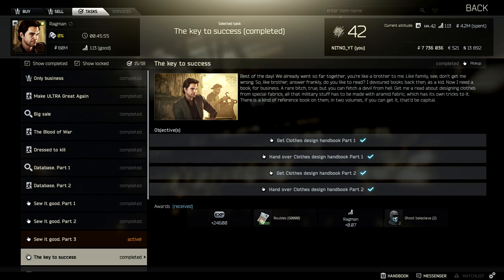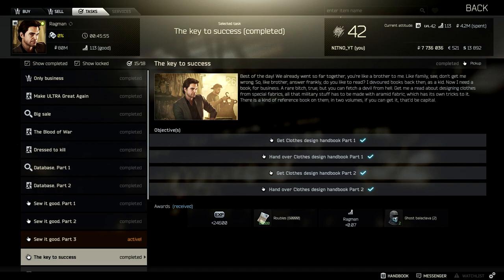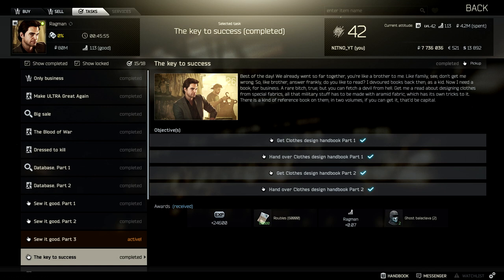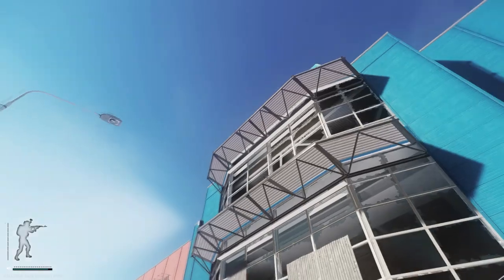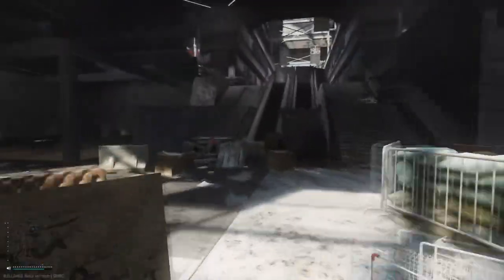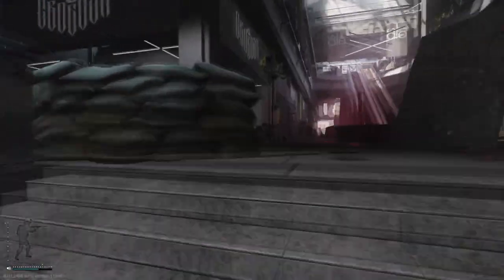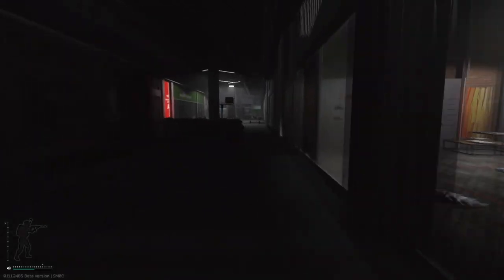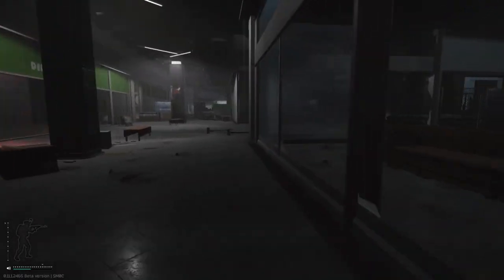The Key to Success - Ragman Task - Escape from Tarkov Questing Guide EFT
In this video we go over the Ragman Quest - Key to Success. Hopefully this video helps you out.